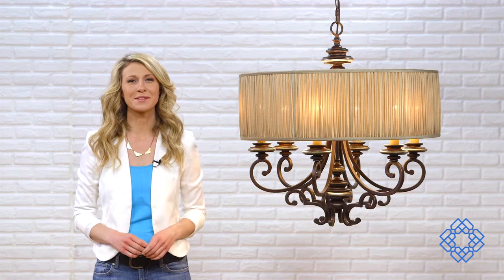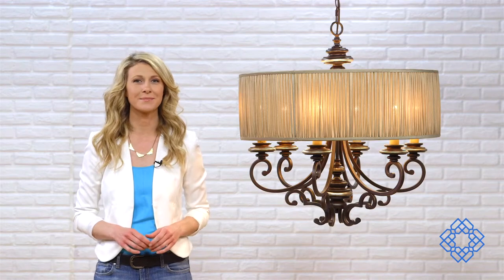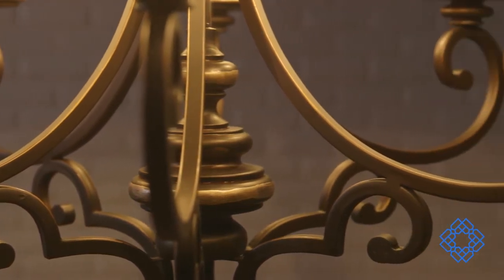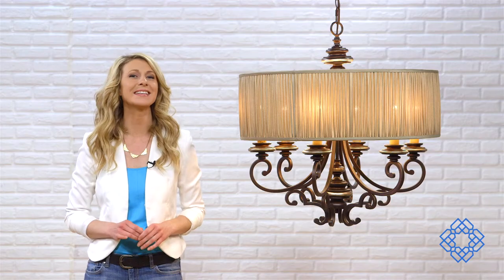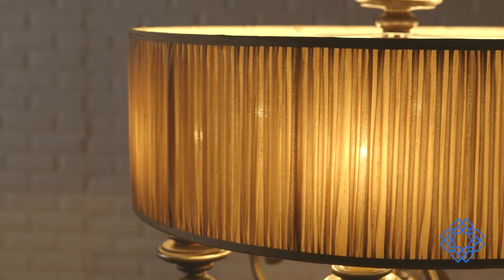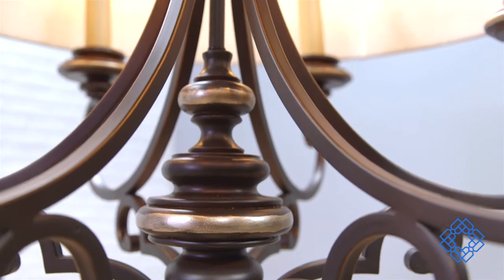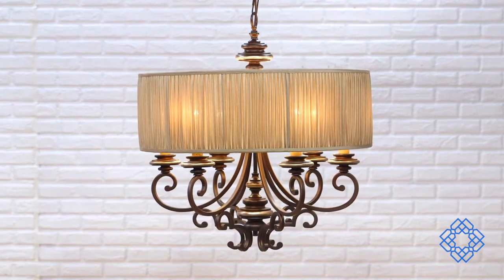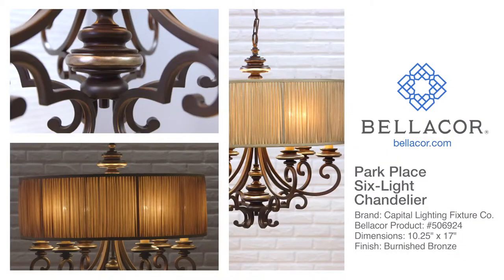Capital Lighting Park Place Six-Light Chandelier - Bellacor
Capital Lighting went big with this chandelier from its Park Place Collection. But in this case, big is beautiful. It's the perfect solution for your home.

Finish:Champagne Bronze
Dimensions: 27"W x 32"H
Brand SKU:3885CZ-446